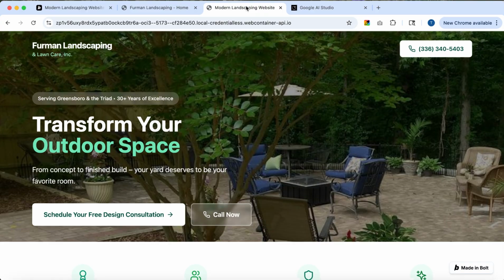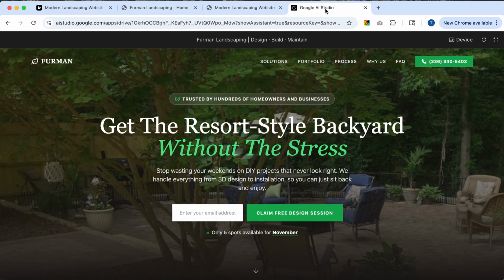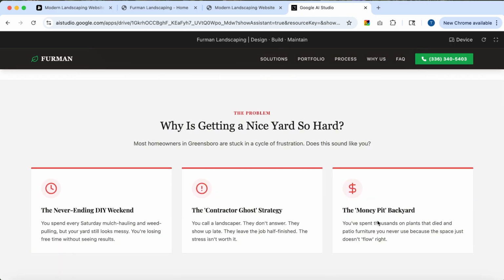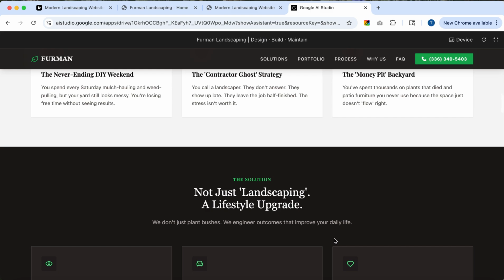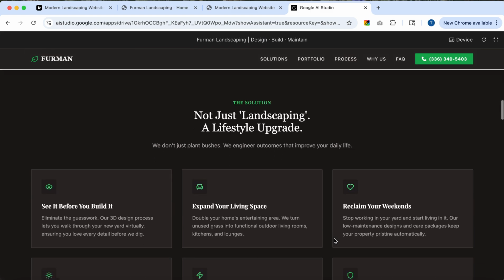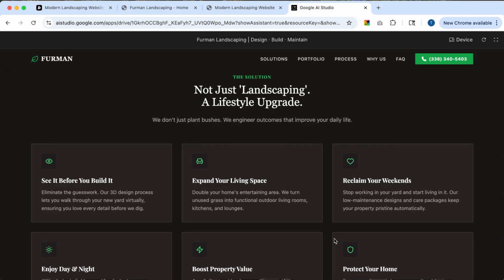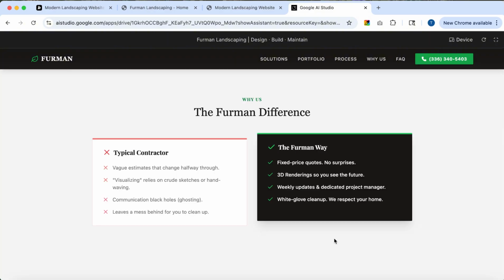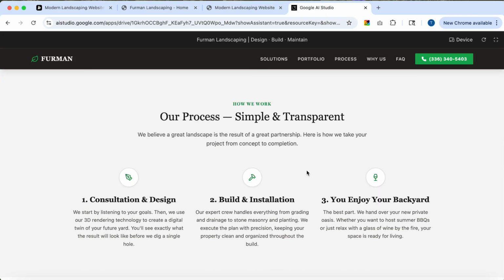Beyond Vibe Coding Furman Landscaping part2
This is our part 2 of redesigning Furman Landscaping. We use AI and our experience as a designer and a developer to improve a basic AI site.